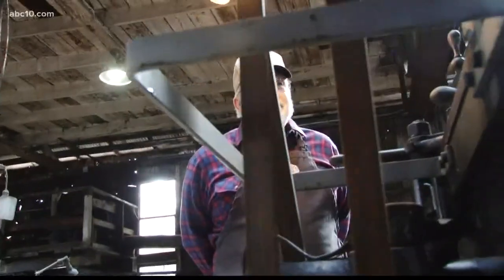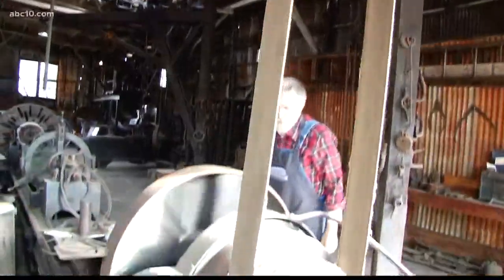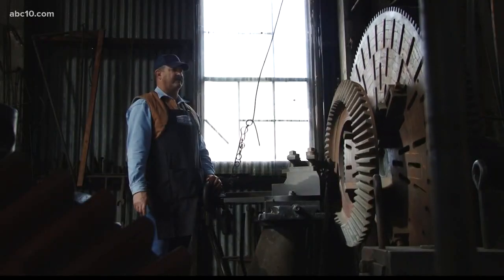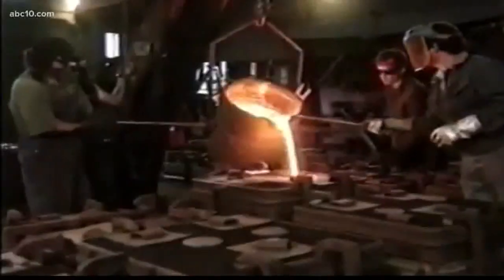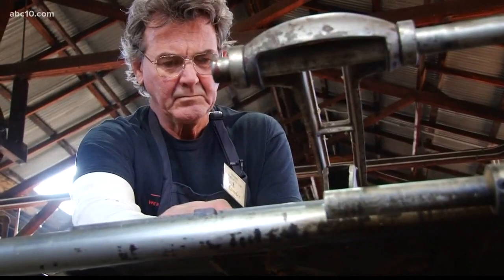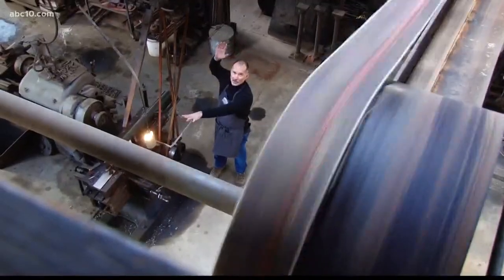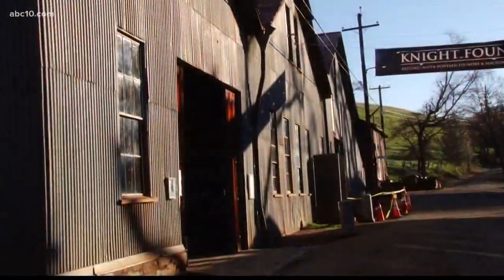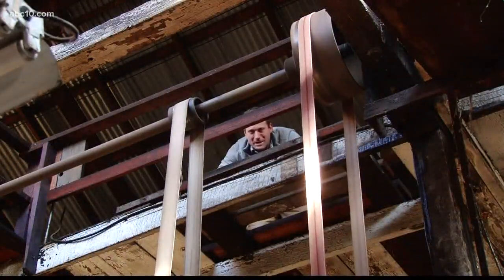The last of its kind: Restoring Knight Foundry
The last of its kind: Restoring Knight Foundry (March 16, 2018)